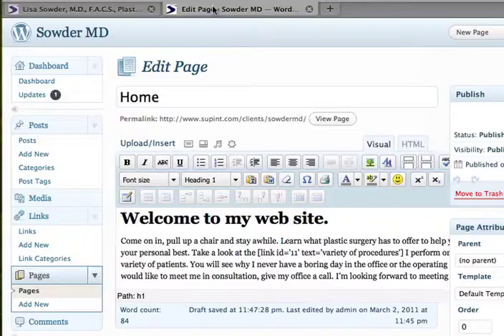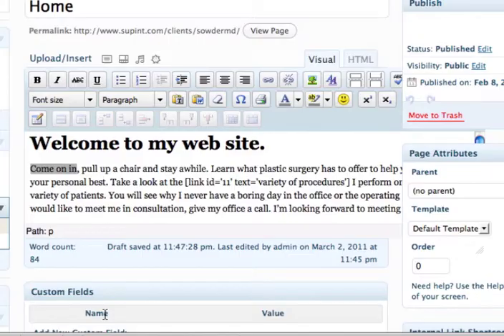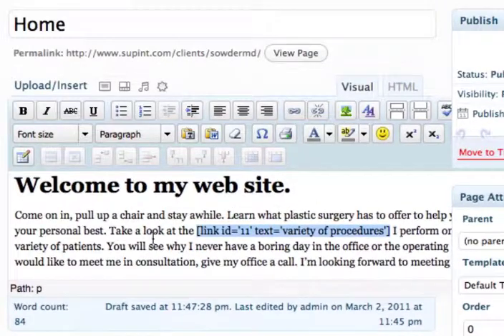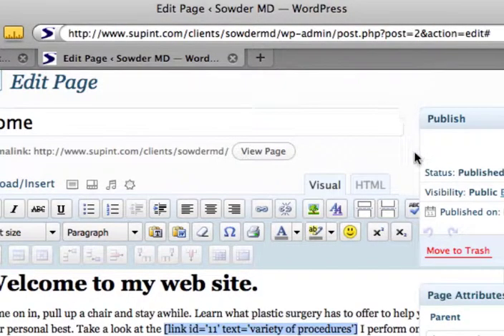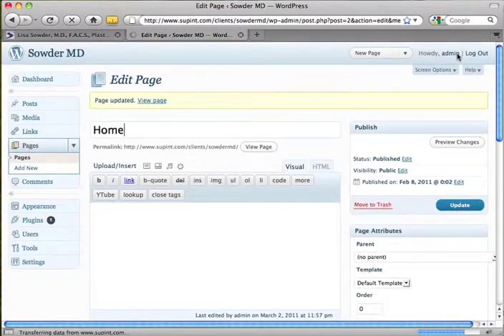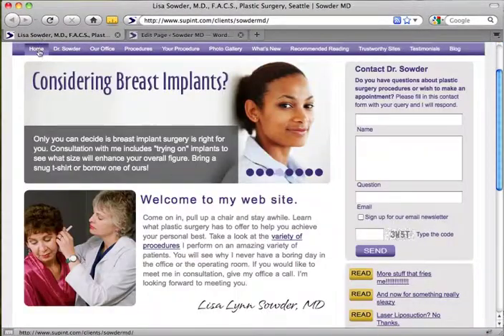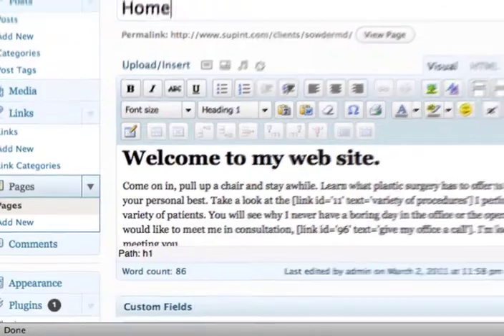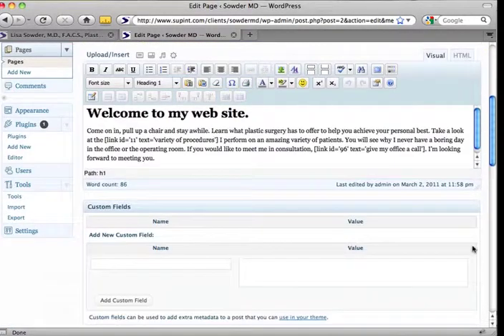Solution for WordPress 3.1 Internal Links on Dev Site Break When Migrated to Live Site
WordPress 3.1 new internal links feature is cool, except if you're developing on a different URL than the live site.  When you migrate to the live site, these links to not update and will still point at the dev URL!  Yikes.

This tutorial uses the Crowd Favorite plugin and is a pretty codey way of solving this problem.